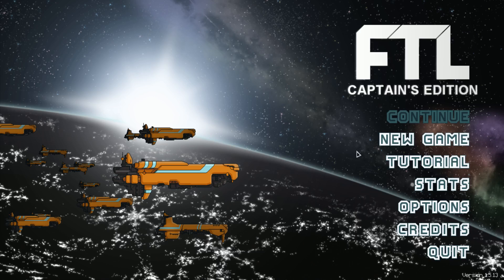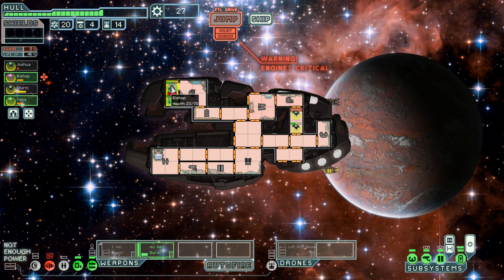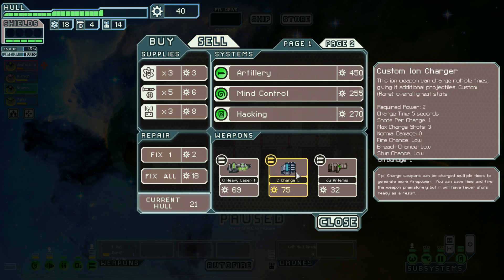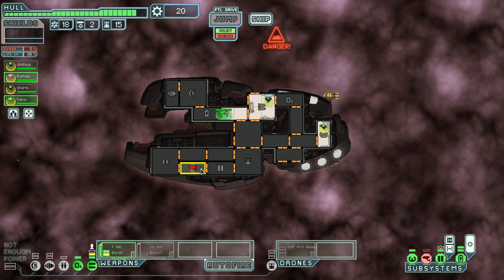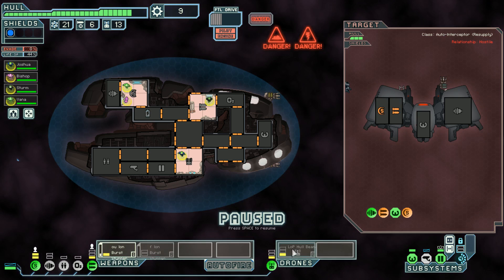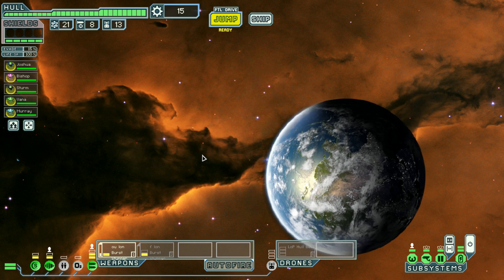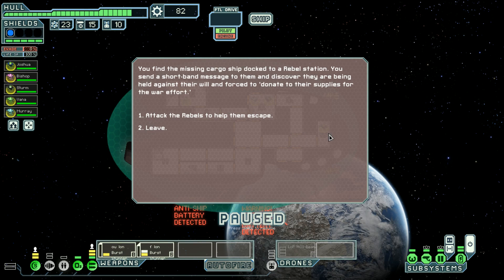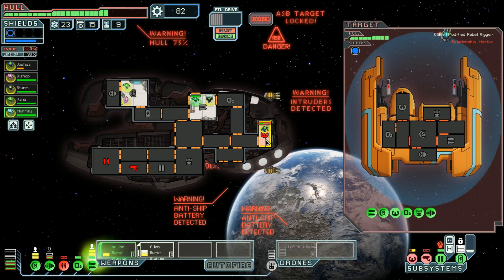Let's Play FTL Captain's Edition Zoltan C (Cerenkov) Try 1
I will succeed.

sooner or later.